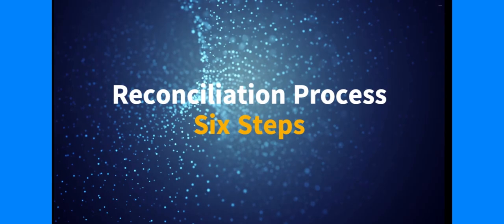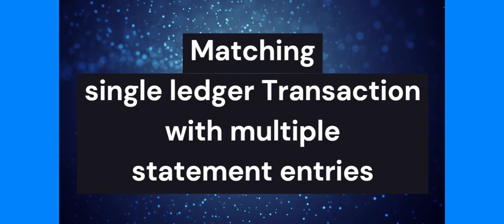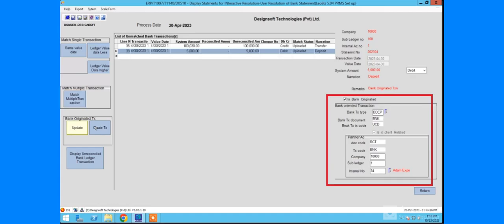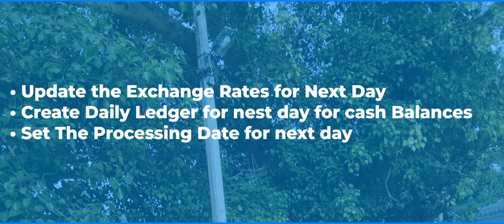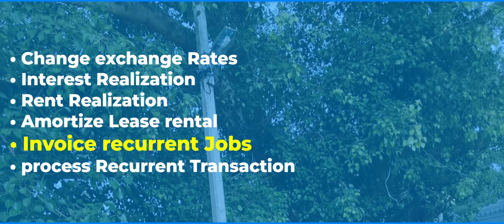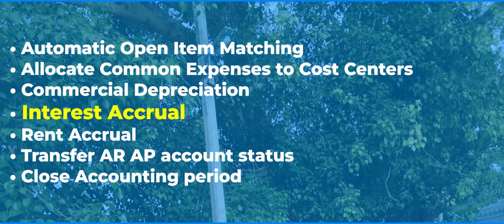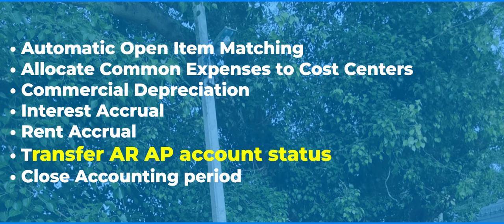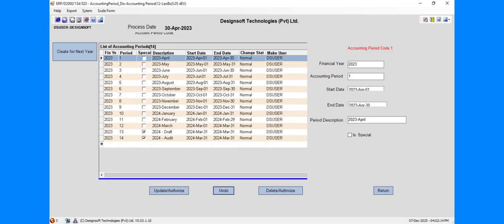11-30 End of Period Processing